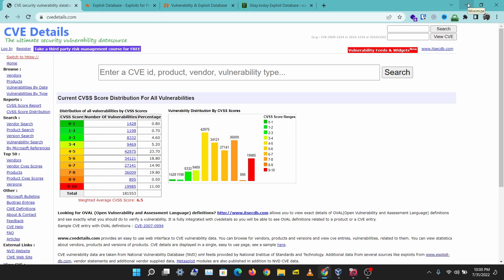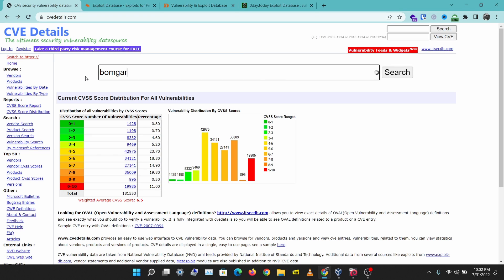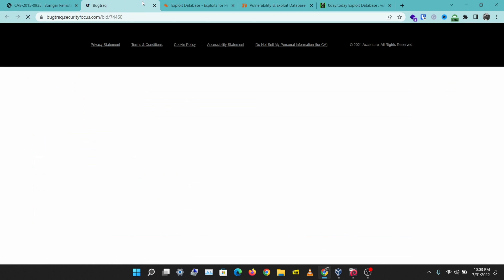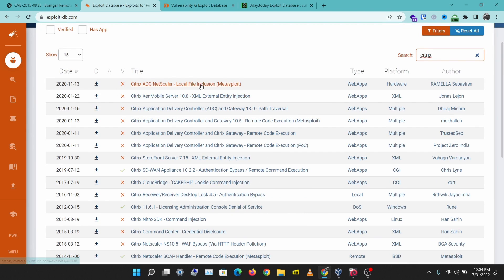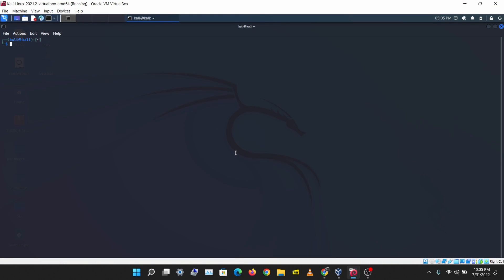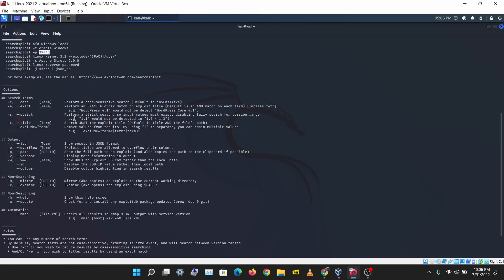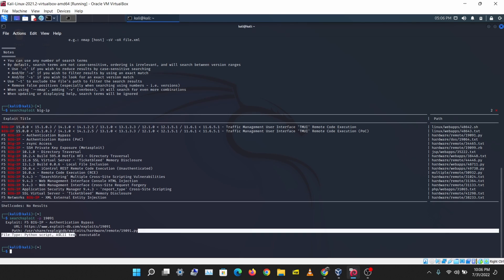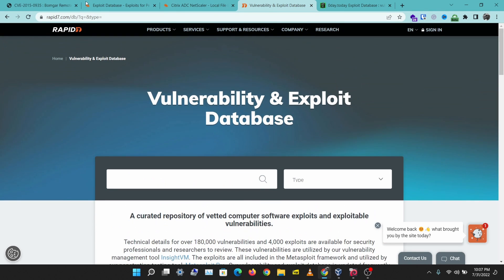Master Vulnerability Research: 5 Essential Tools Every Security Pro Uses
Transform your security research capabilities with this comprehensive guide to professional vulnerability discovery tools. Learn the exact methodology that security professionals, penetration testers, and bug bounty hunters use to identify exploits and assess security weaknesses systematically.

Complete Professional Toolkit:
CVE Details - Comprehensive vulnerability database analysis and trending research
Exploit Database - Verified proof-of-concept exploits and security advisories
Searchsploit - Command-line exploit searching and local database management
Rapid7 - Enterprise vulnerability intelligence and research platforms
0day.today - Latest zero-day discoveries and cutting-edge exploit research
Professional methodology - Systematic approach to vulnerability research workflows

⚡ Why Professional Research Tools Matter:
Authorized security testing requires verified, reliable exploit information
Penetration testing demands comprehensive vulnerability knowledge
Bug bounty success depends on understanding exploit landscapes
Security assessment quality improves with proper research methodology
Threat intelligence gathering for defensive security operations
Compliance requirements often mandate thorough vulnerability analysis

💡 Perfect For:
Penetration testers conducting authorized security assessments
Security researchers investigating vulnerability landscapes
Bug bounty hunters seeking systematic discovery approaches
SOC analysts understanding attack vectors and threat intelligence
IT security teams assessing organizational risk exposure
Cybersecurity students learning professional research methodologies

Professional Research Methodology:
0:00 Introduction & Research Ethics
0:27 CVE Details Platform Mastery
1:45 Exploit Database Navigation
3:01 Searchsploit Command-Line Techniques
5:14 Rapid7 Intelligence Platform
6:30 0day.today Research Strategies
🛠️ Tools Deep Dive:

CVE Details - Historical vulnerability trends and impact analysis
Exploit-DB - Verified exploits with detailed technical documentation
Searchsploit - Offline research capabilities and rapid exploit discovery
Rapid7 - Enterprise-grade vulnerability intelligence and analytics
0day platforms - Cutting-edge research and emerging threat landscape

Research Best Practices:
Ethical boundaries and authorized testing requirements
Information verification techniques for reliable exploit data
Documentation strategies for professional security assessments
Cross-platform validation using multiple research sources
Legal compliance considerations for vulnerability research
Professional reporting standards for security findings

Professional Use Cases:
Authorized penetration testing with proper scoping and permissions
Vulnerability assessments for organizational security improvement
Bug bounty research within approved program guidelines
Security training and educational demonstration purposes

Professional Development Value:
Industry-standard methodology used by leading security professionals
Career advancement through systematic research skills
Credibility building with proper research documentation
Network security understanding through comprehensive analysis
Threat landscape awareness for better defensive strategies

💡 Advanced Research Techniques:
Cross-referencing multiple databases for comprehensive coverage
Automation strategies for large-scale vulnerability research
Timeline analysis for understanding exploit development patterns

Why This Methodology Works:
Unlike basic exploit searching, this tutorial covers professional-grade research techniques with ethical considerations, legal compliance, and systematic approaches used by industry-leading security teams.

Expert Community Support:
Connect with professional security researchers for advanced techniques:

👍 LIKE if this enhances your security research skills!